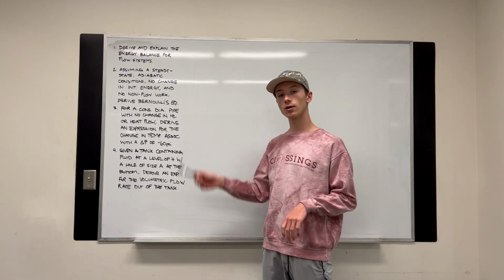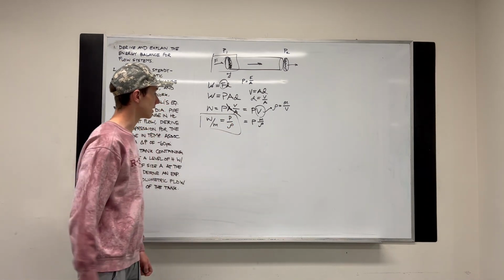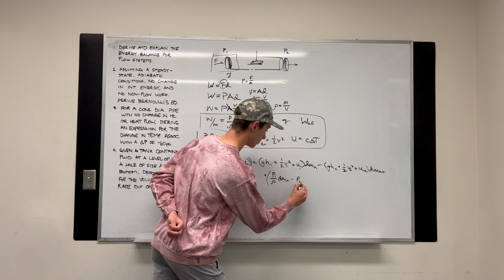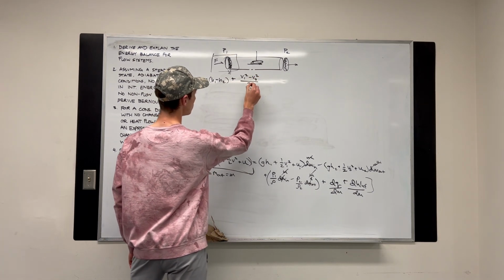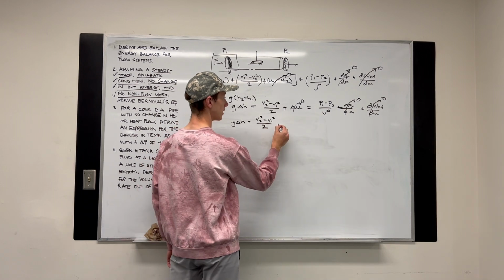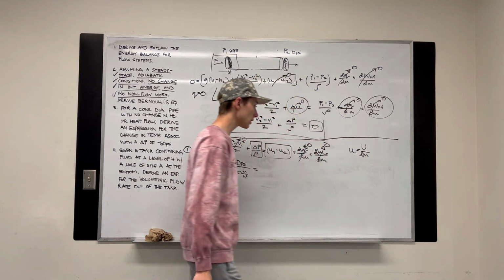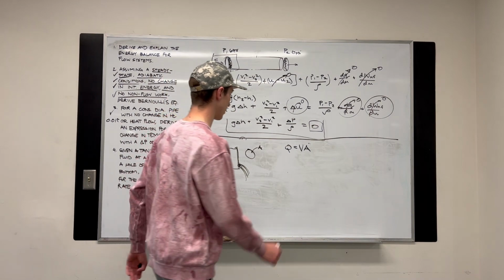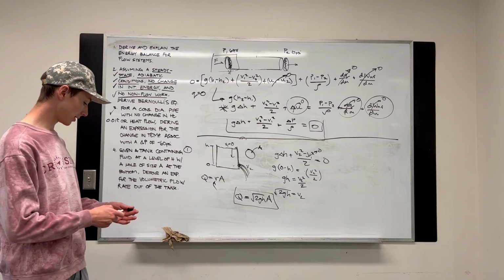CVE3001 - HW3A - Matthew Johnson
CVE3001 HW3A Parts a, b, c, and d